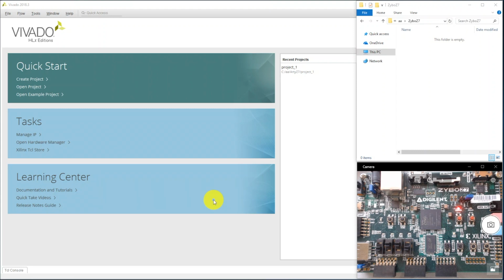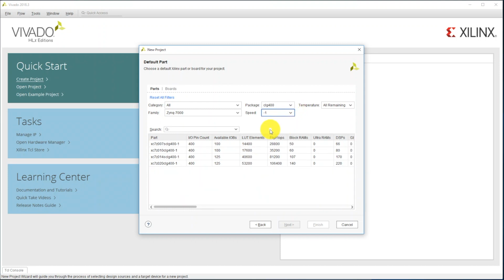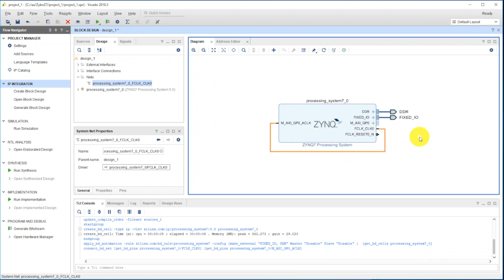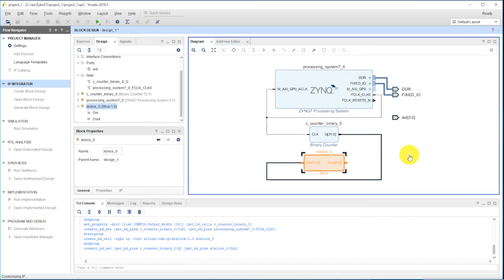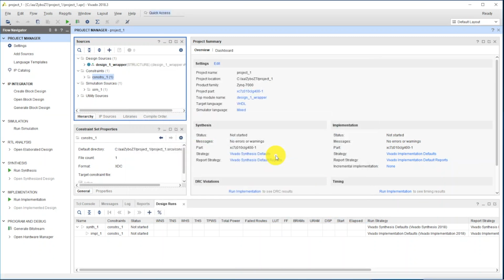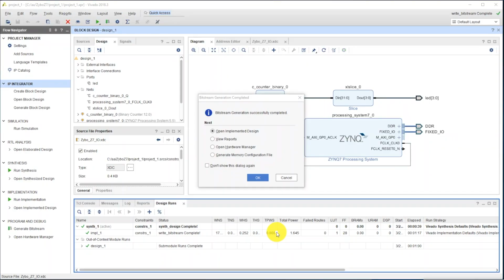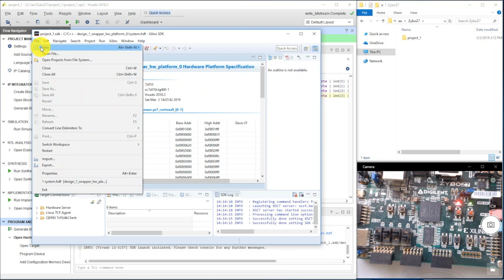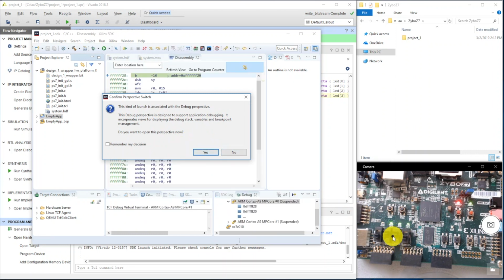Getting started from scratch with Digilent Zybo Z7 Xilinx Zynq FPGA board using Vivado 2018.3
This video shows the viewer how to create a project from scratch, using Xilinx Vivado 2018.3, for the Digilent Zybo Z7 Xilinx Zynq FPGA board.  The project uses Xilinx IP integrator and blinks LEDs using the programmable logic (PL) in the Zynq FPGA.  The project is created from scratch and does not use any other resources except a little information from the Digilent website.